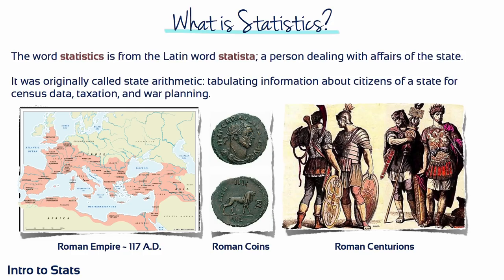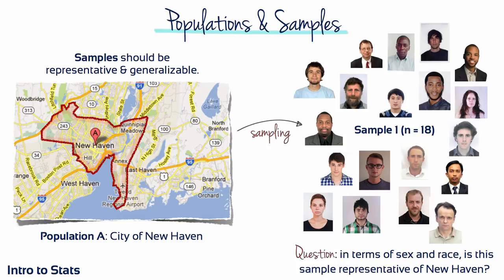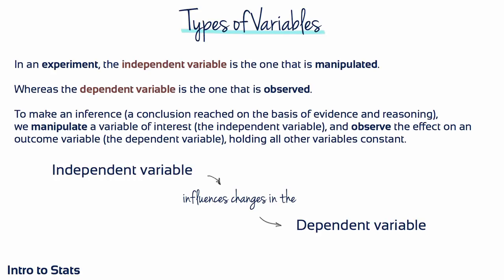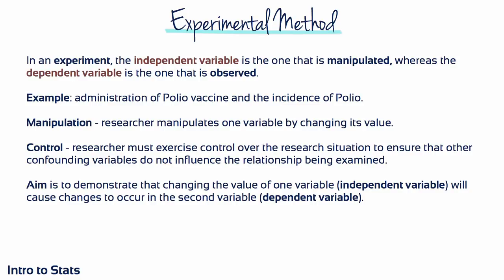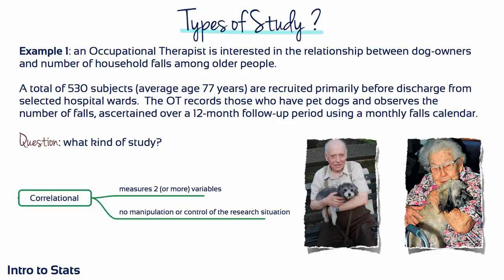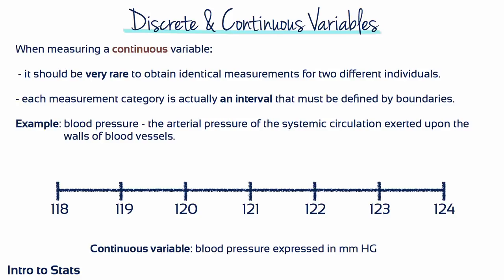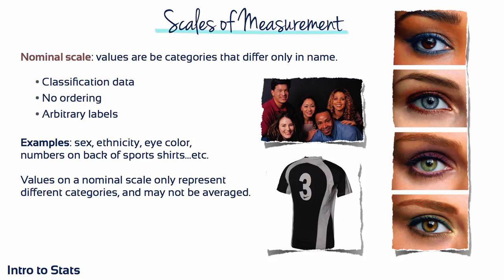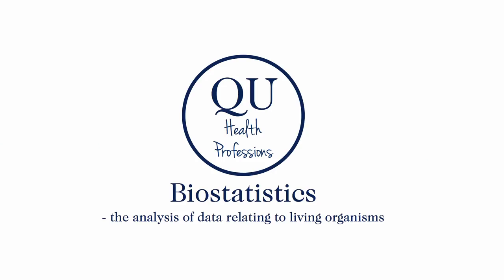Module 1 - Introduction to Statistics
The goal of this session is to learn the role of statistics within the general field of scientific inquiry, and introduce some of the vocabulary and notation that is necessary for the statistical methods that follow.